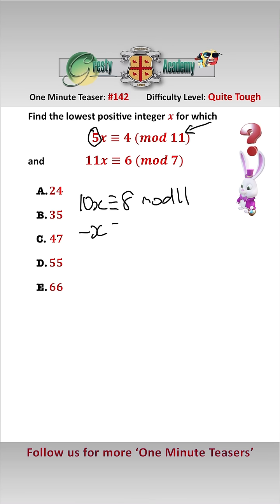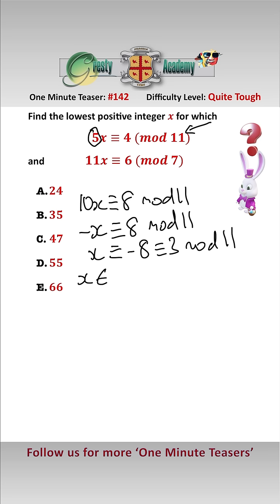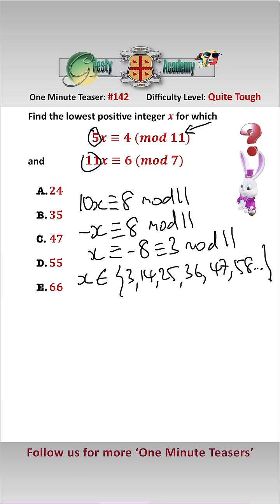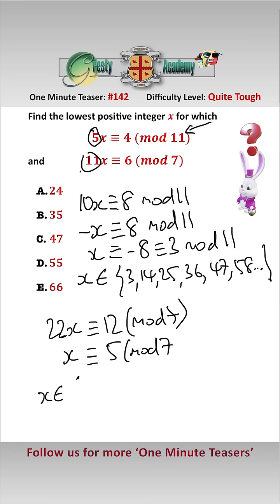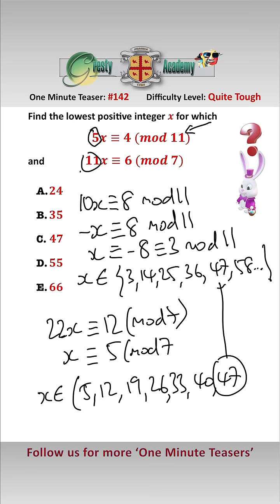Can You Solve these Congruence Simultaneous Equations?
Gresty Academy One Minute Teaser #142: In this video we solve a set of congruence simultaneous equations using a very useful and quick method, ideal for multiple choice exams. These types of questions are occasionally found in Maths Olympiads and higher College Entrance exams such as GRE, so it is important to be comfortable with them.